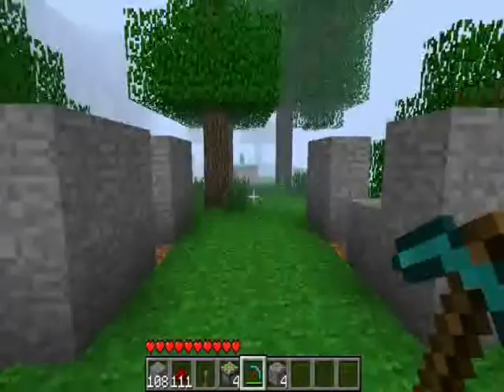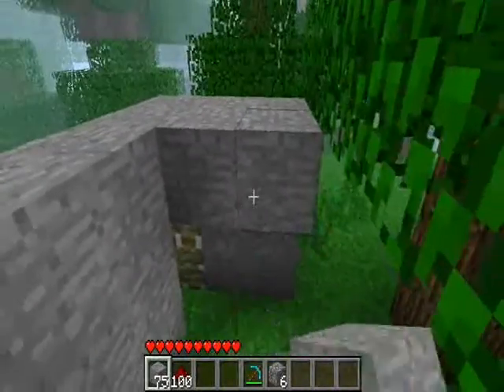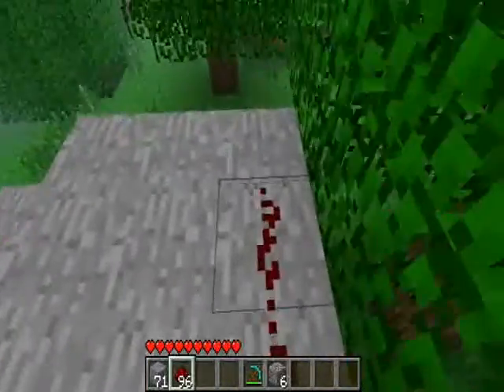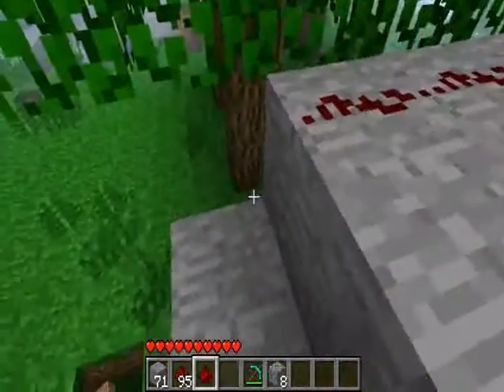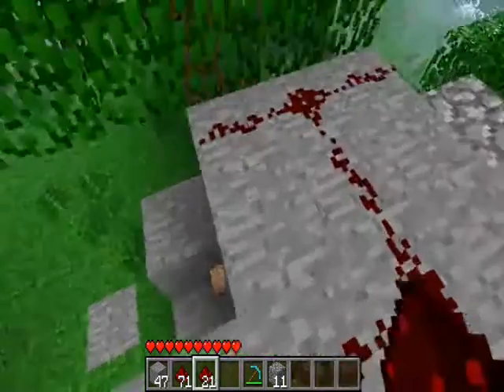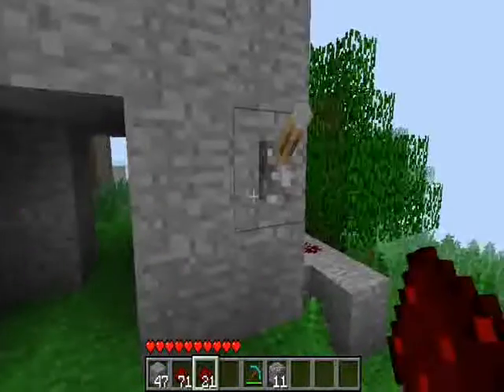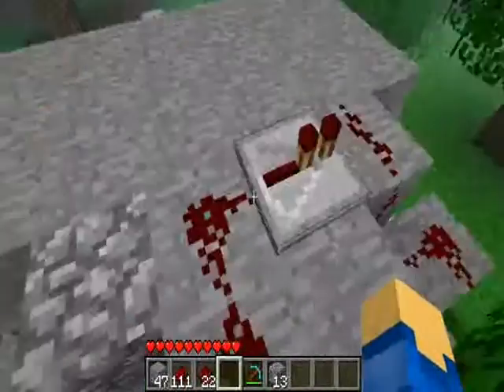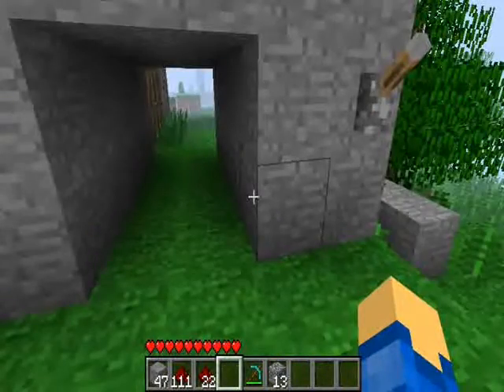How To Make Piston Doors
Due to so many requests, I did it :)